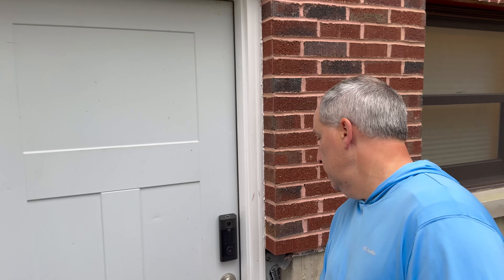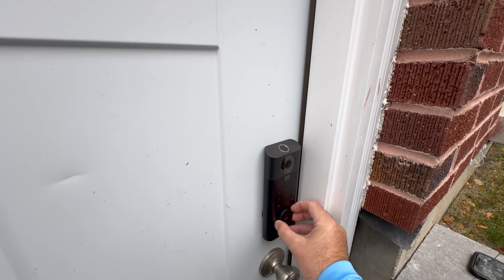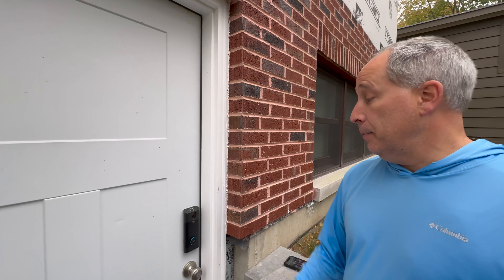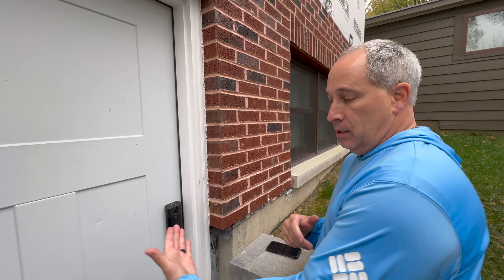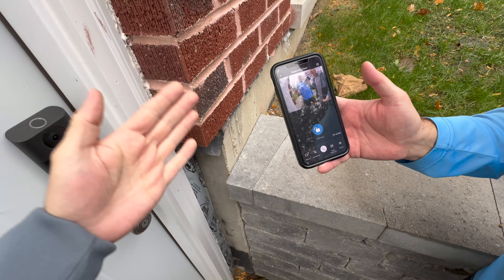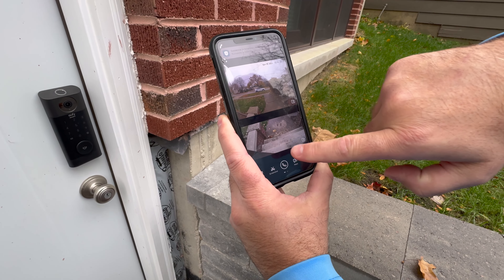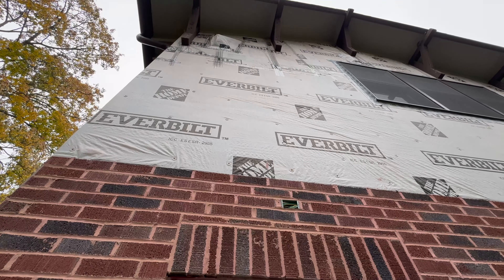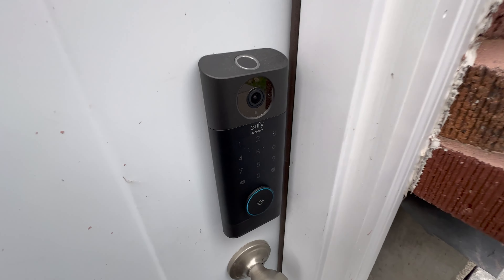EUFY Smart Lock - Why it is awesome!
We take a look at the EUFY security smart lock which is feature packed with technology to handle any situation.